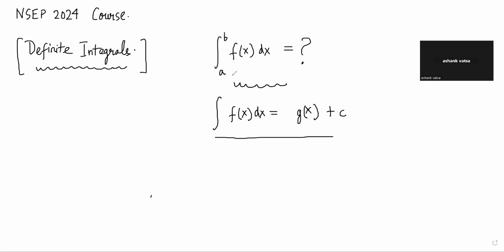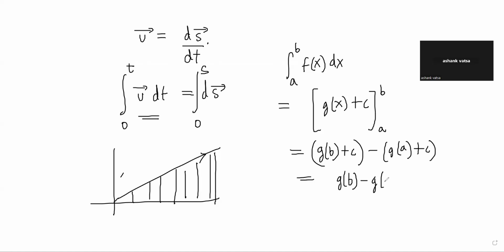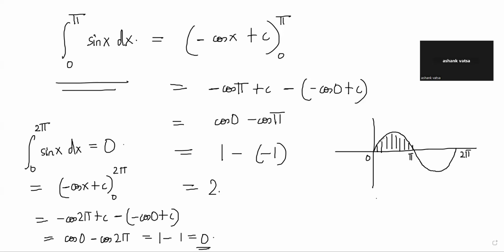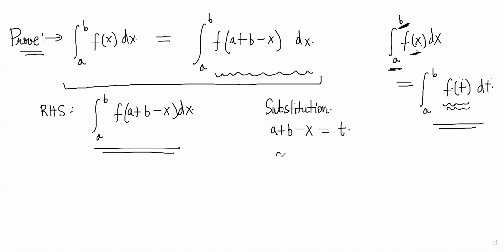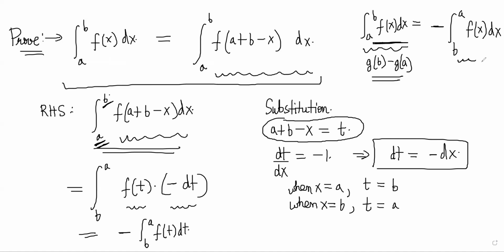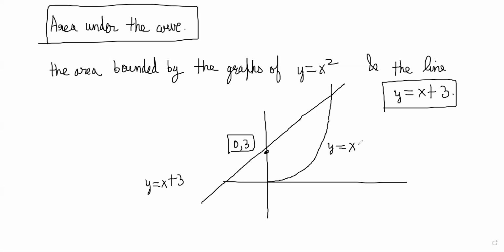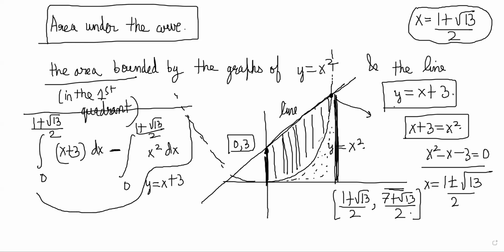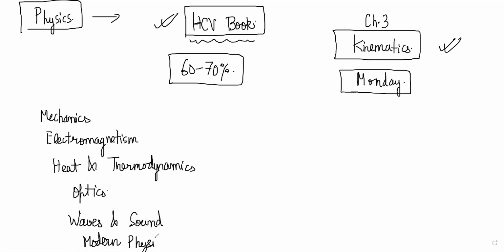Class 5. Definite Integrals || NSEP 2024